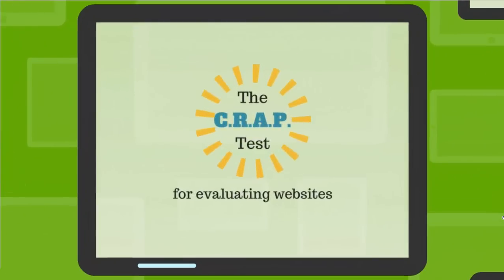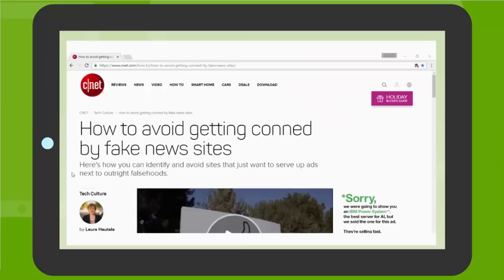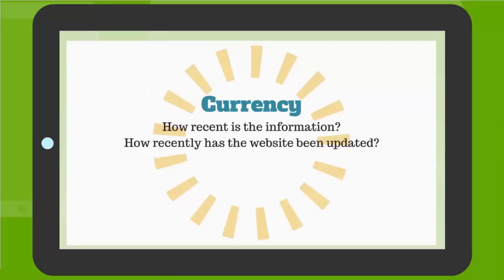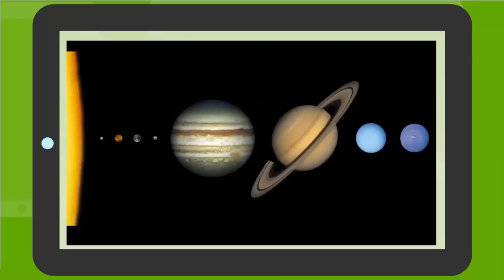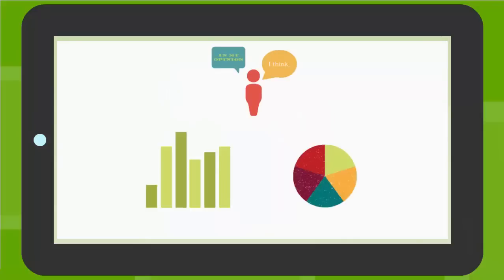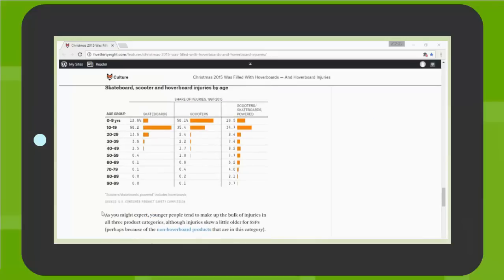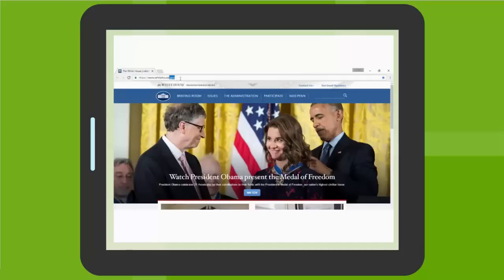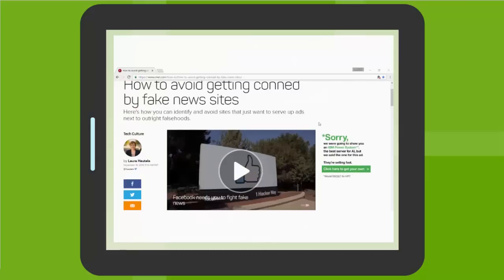The CRAP Test for Evaluating Websites